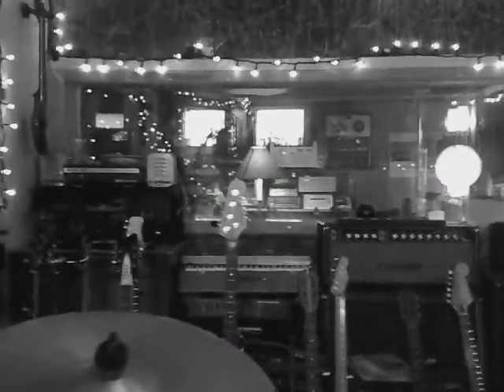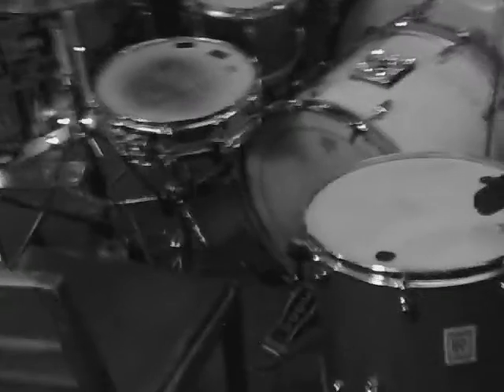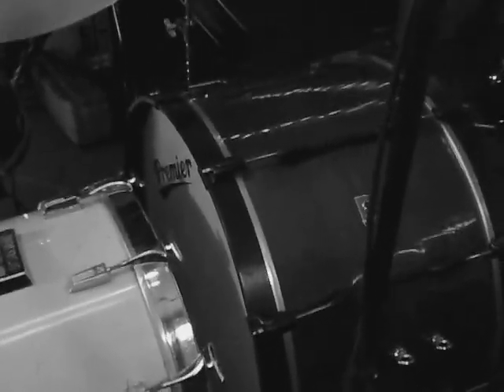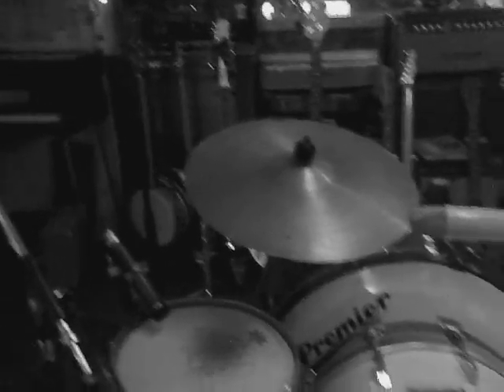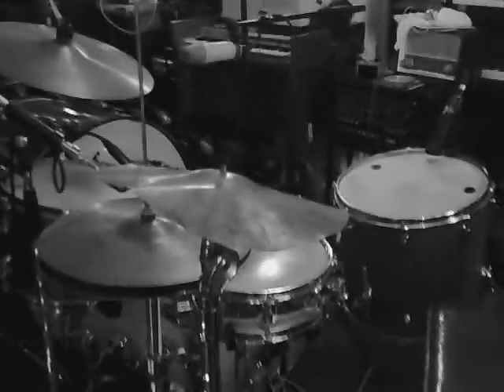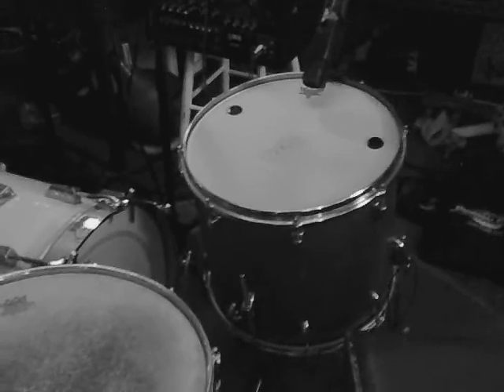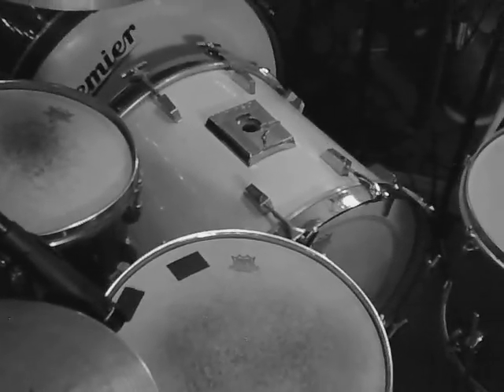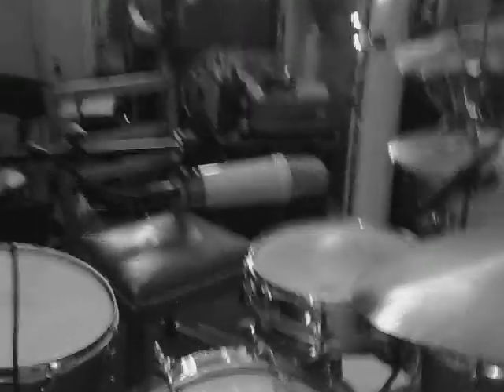The Opium Cartel drum kit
A walk through of my latest drum recording for the Opium Cartel.